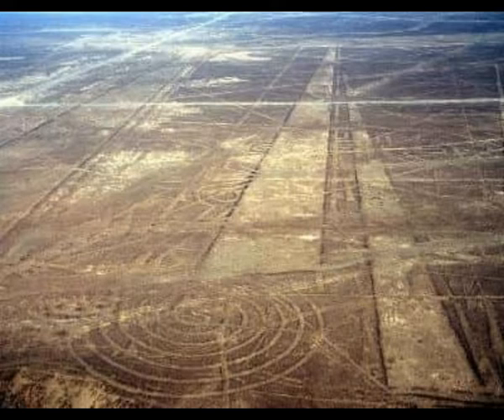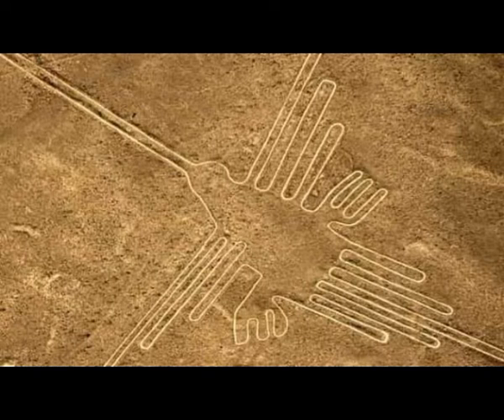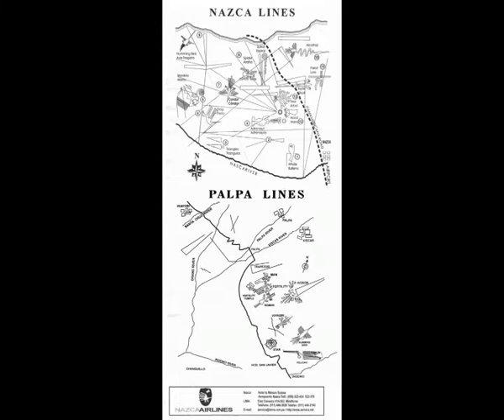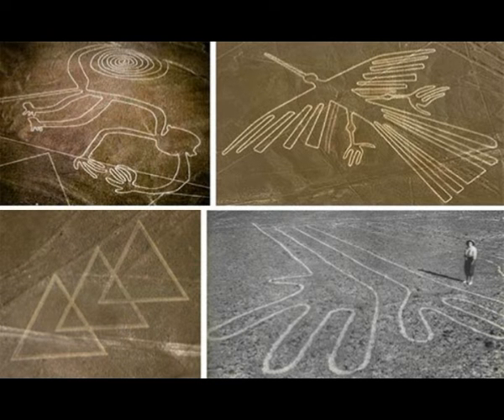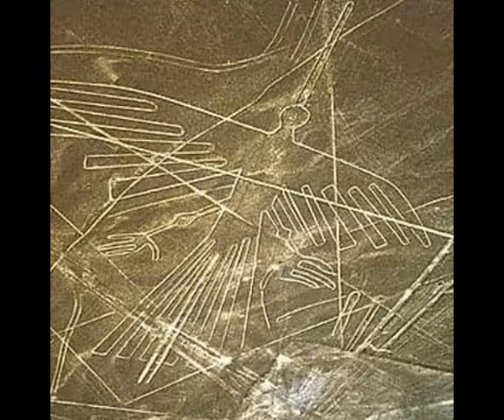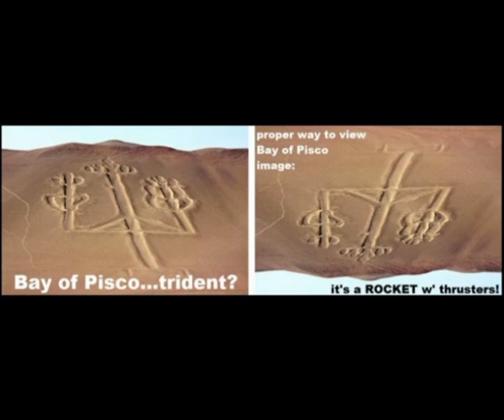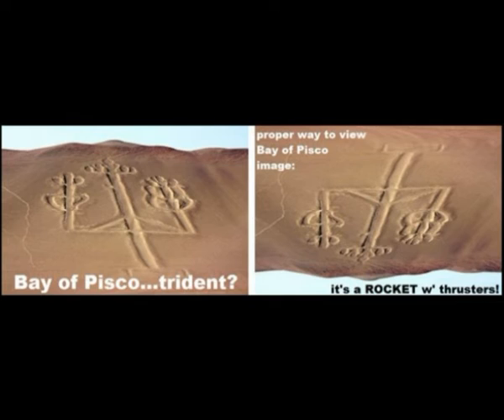How Were the Mysterious Ancient Nazca Lines of Peru Created?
5) RUMBLE:    h
Thumbnail image - Nazca_ICN.jpg